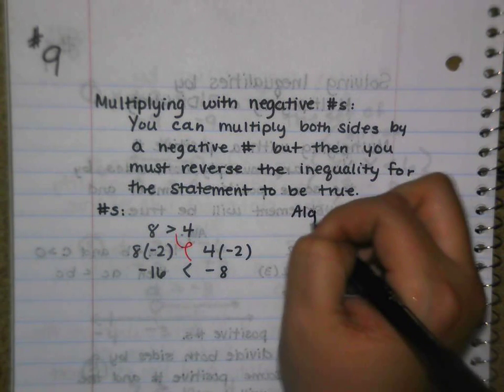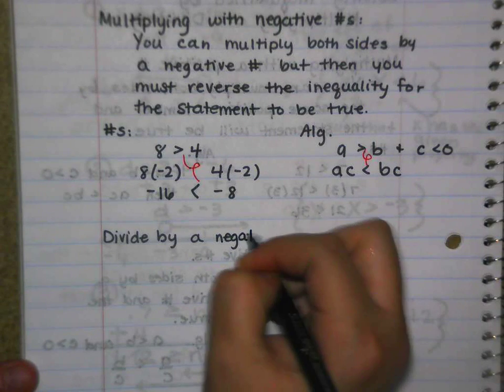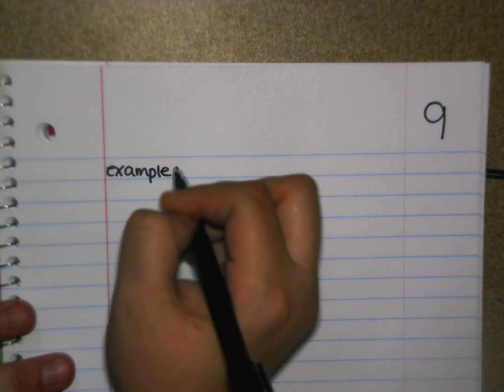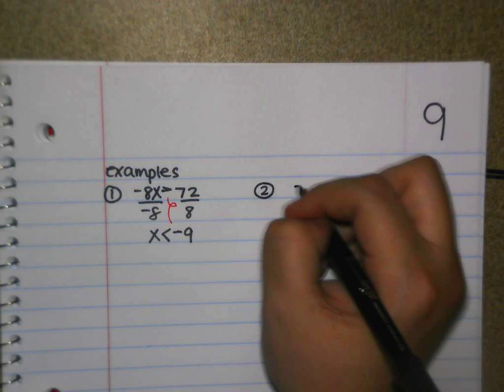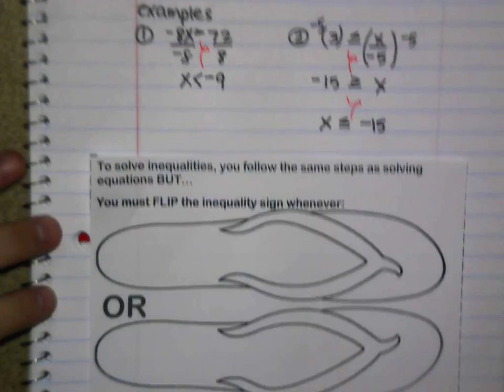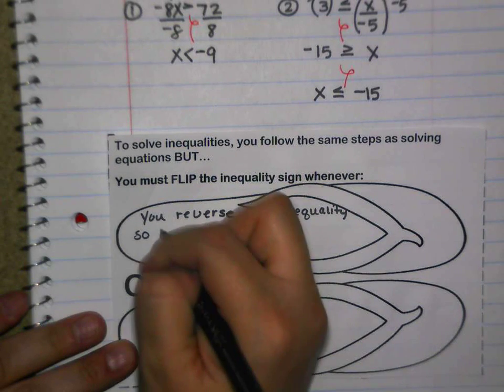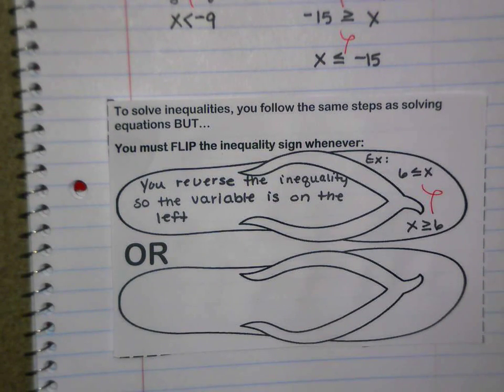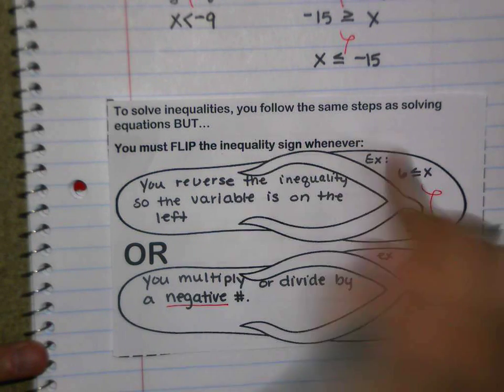8th grade Item #9 multipy and divide with inequalities 2 of 2